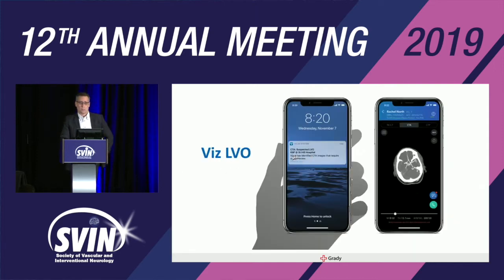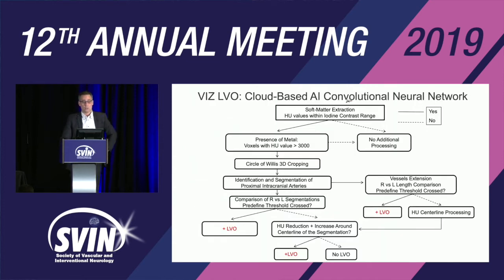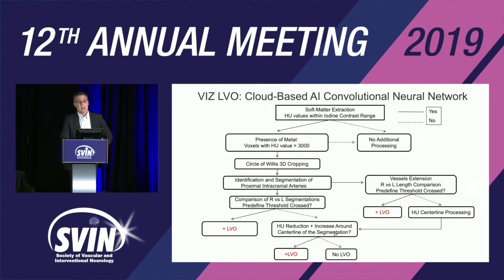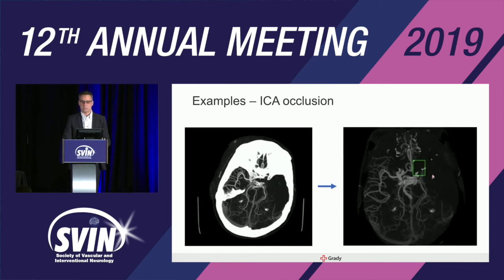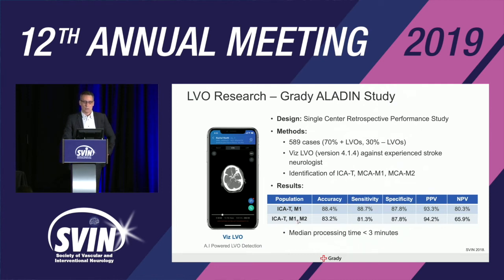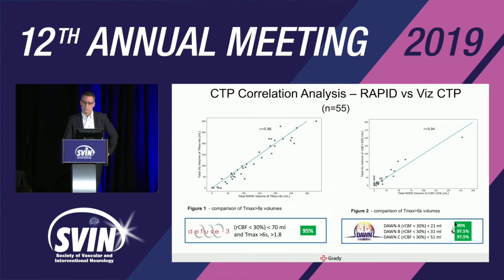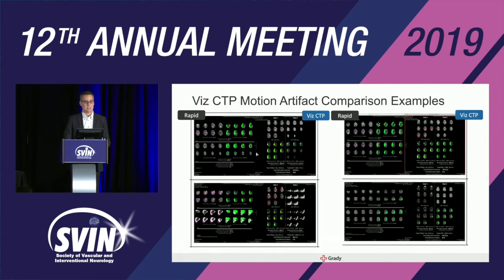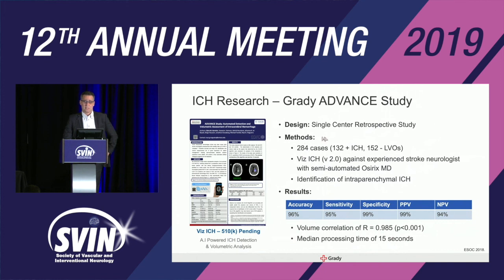SVIN 2019: VizAI: Role in LVO Detection and Stroke Performance Metrics (Non-CME)